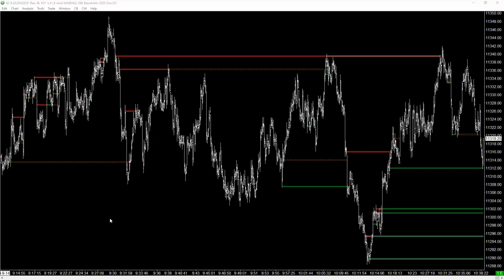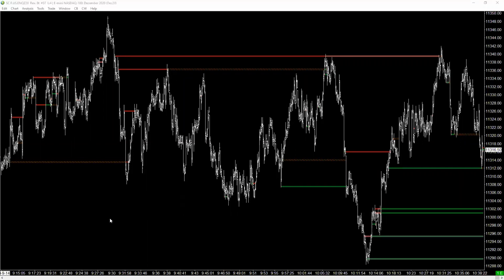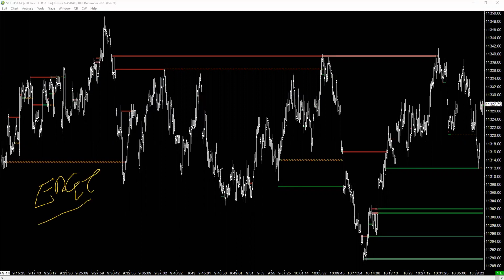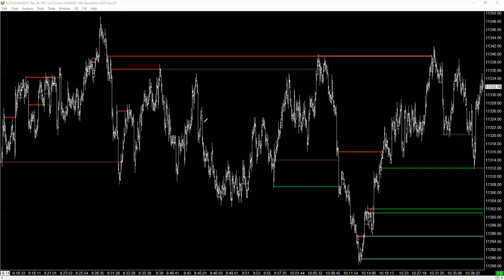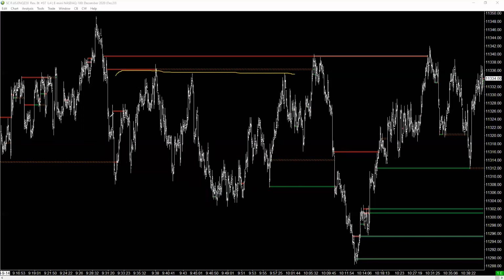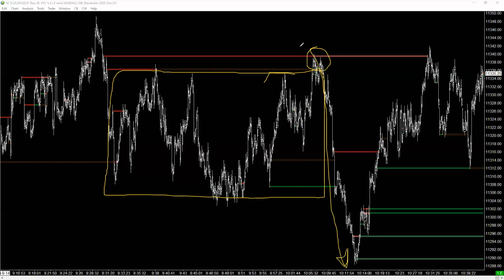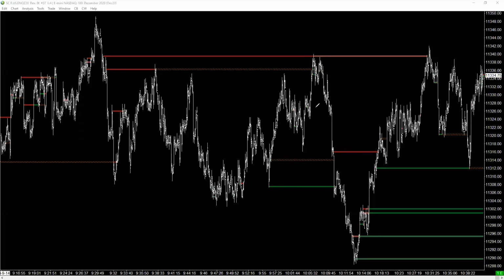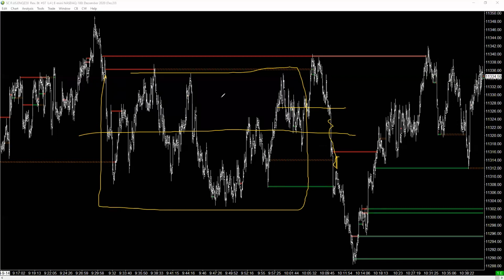Important Trading Patterns to Help Read a Chart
Reading a chart is about reading people, and their positions.  When you're doing that, you're ability to predict will increase.